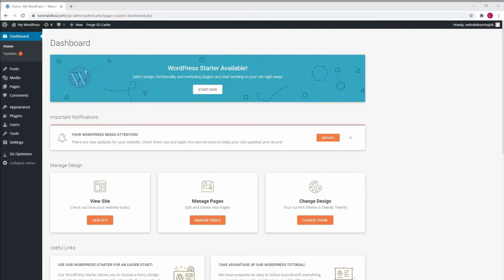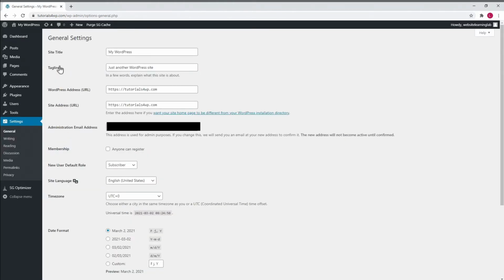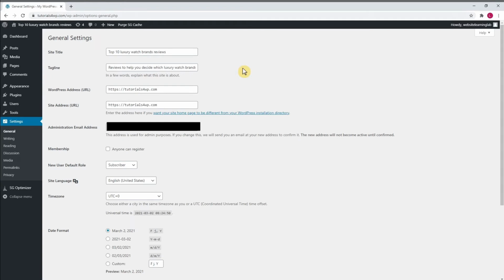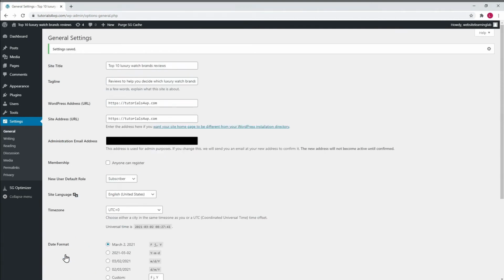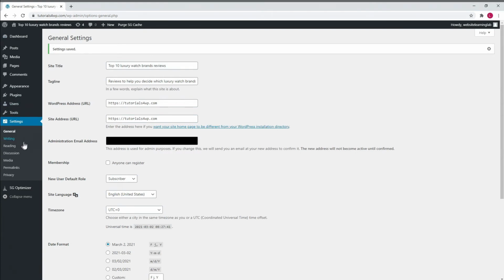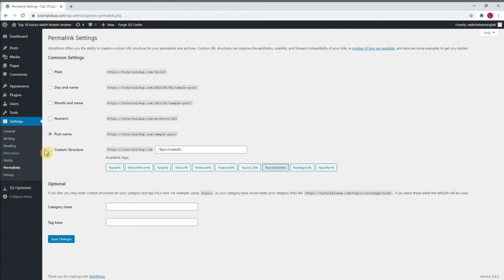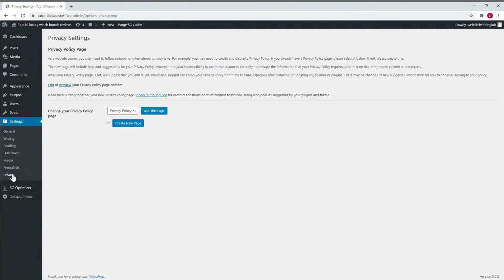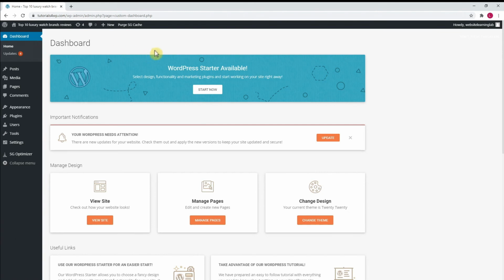Important WordPress General Settings After a New Installation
After installing WordPress, your hands will likely be itching to get started designing your website. But before you do that, it is important to run through some basic settings in the dashboard.

In this tutorial I will show you which general settings you need to adjust in the WordPress dashboard after a new installation.

I will explain everything step by step so you know exactly what to do! 💪

⏱️ Timestamps:
0:00 Intro
0:28 WordPress settings - General
02:55 Other settings
04:30 Updates